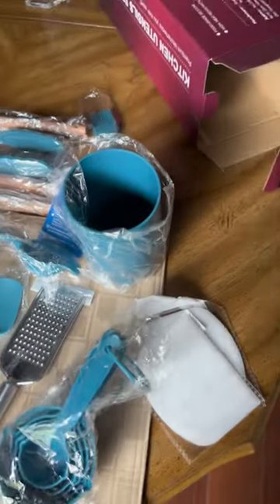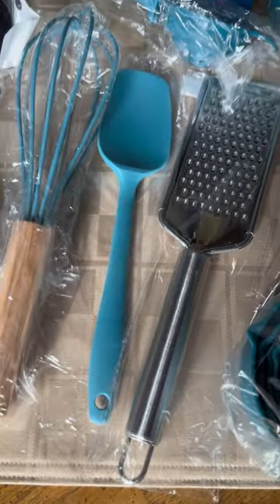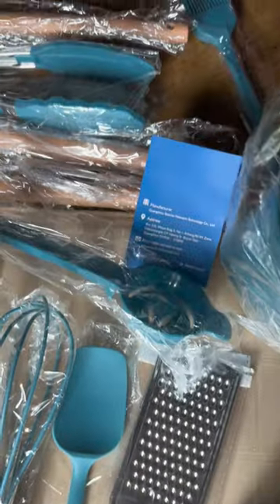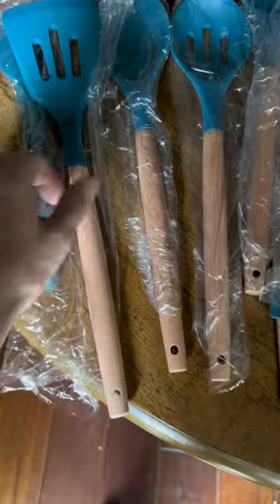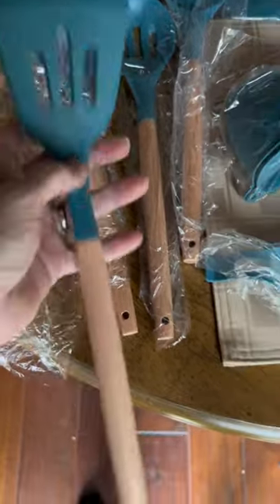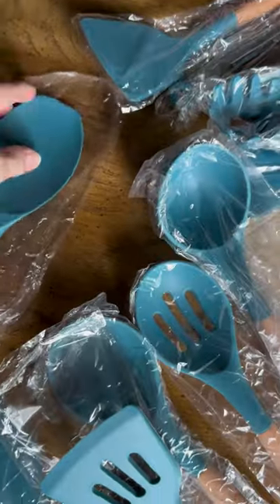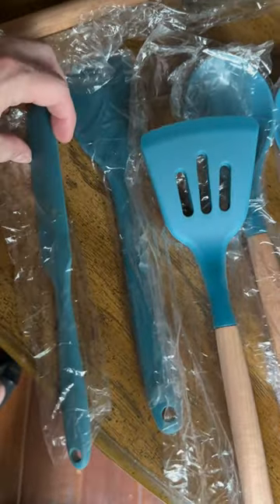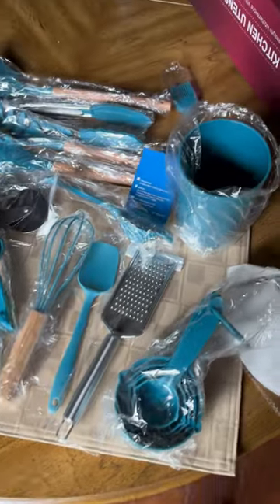Silicone Cooking Utensils (link in descr.)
(Amazon)
Features 43 pieces of non-stick heat resistant cooking utensils with wooden handle and included utensils holder